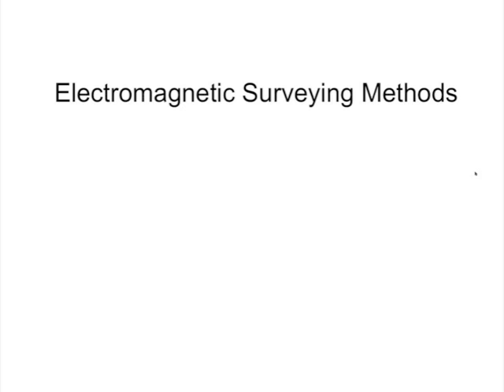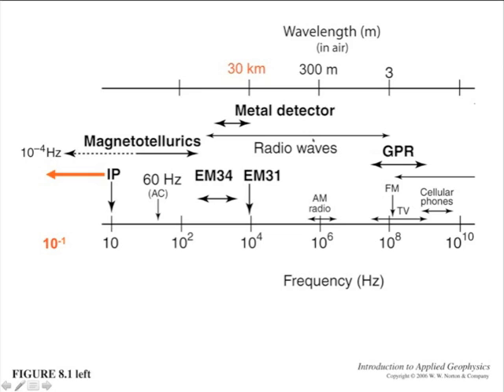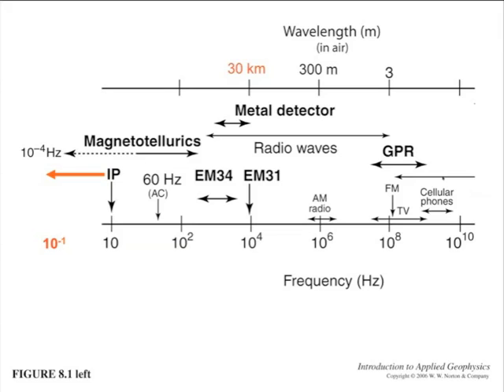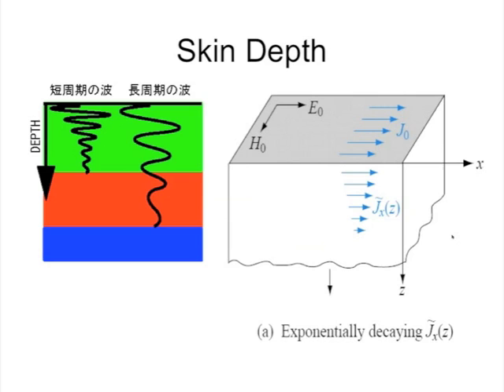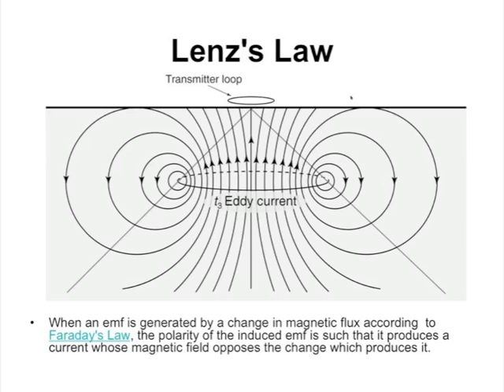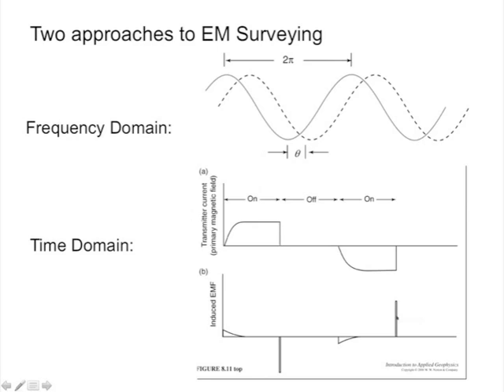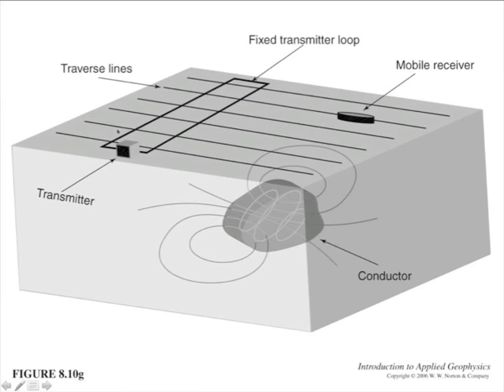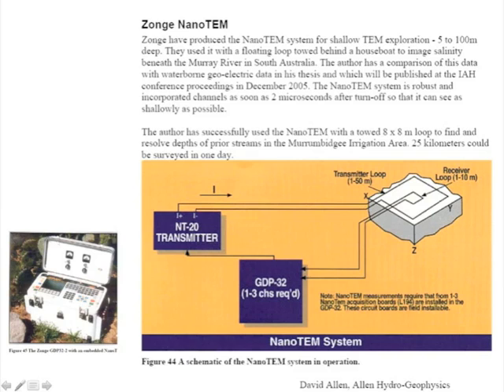Lecture 21: Electromagnetics 1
John N. Louie, Applied Geophysics class at the University of Nevada, Reno, Lecture 21.

Frequency-domain electromagnetics - wavelengths, phase, skin depth
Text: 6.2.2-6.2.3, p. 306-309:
W. Telford, L. Geldart, and R. Sheriff, Applied Geophysics, Cambridge Univ. Press, ISBN 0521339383.